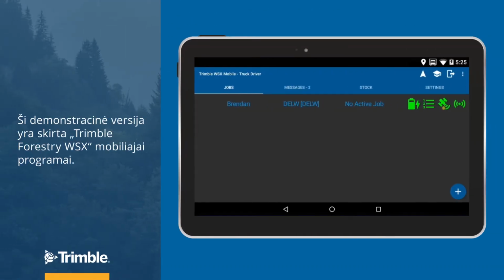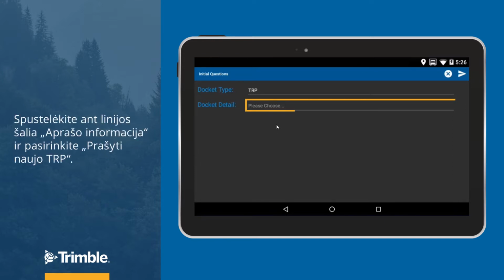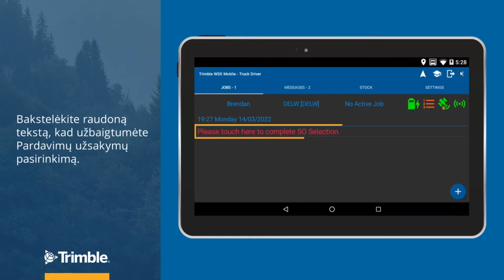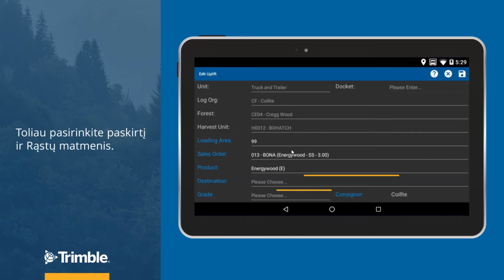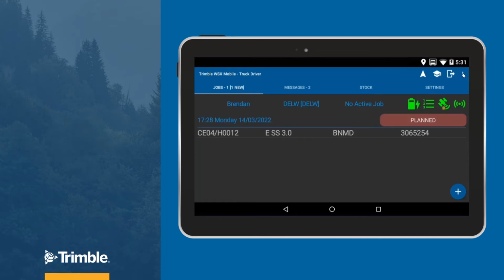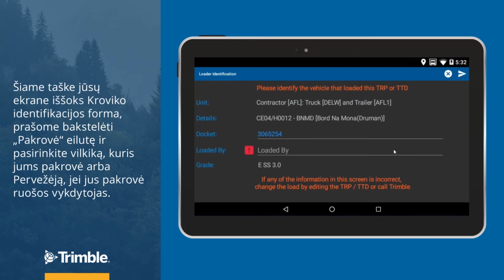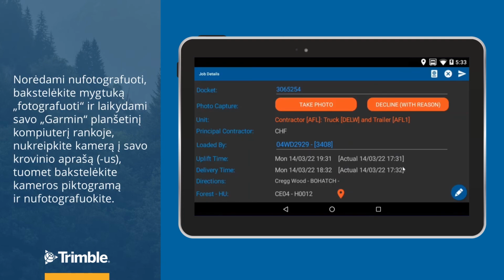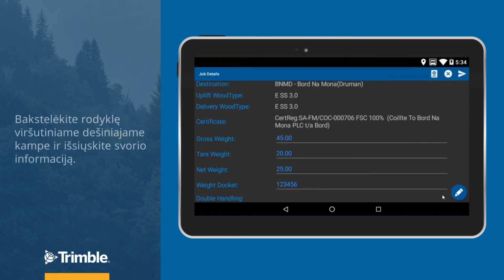WSX Mobile App: Medienos šalinimo leidimo kūrimas WSX mobiliojoje programėlėje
Sužinokite, kaip "Trimble Forestry" WSX mobiliojoje programėlėje sukurti medienos šalinimo leidimą. Žingsnis po žingsnio pateikiamas paprastas ir lengvas darbo procesas.

(Creating a Timber Removal Permit on the WSX Mobile App | Tutorial video with Lithuanian subtitles)